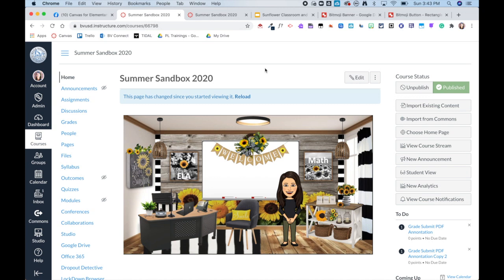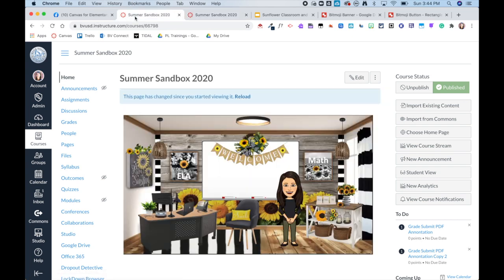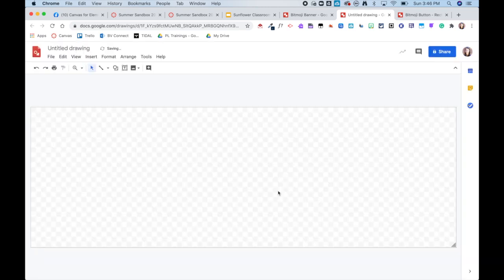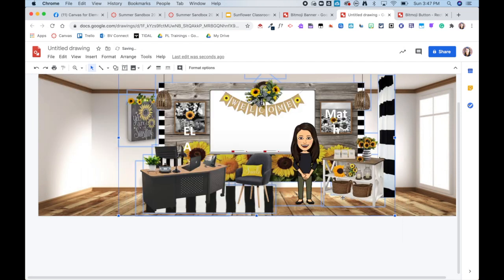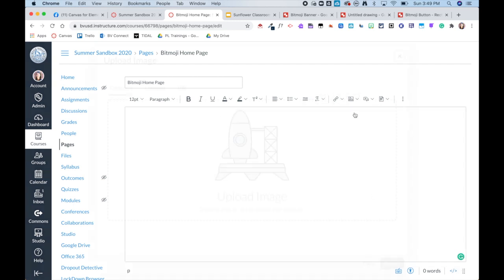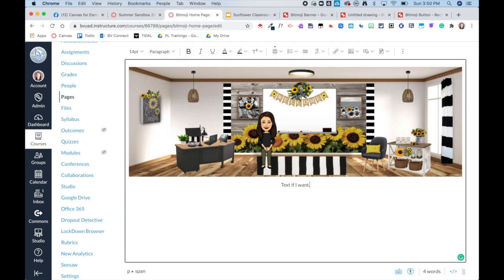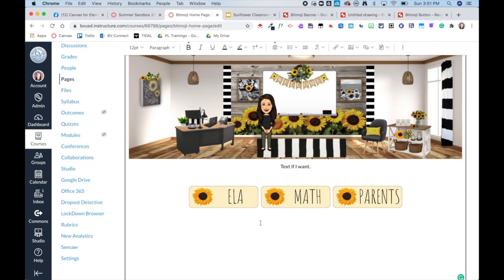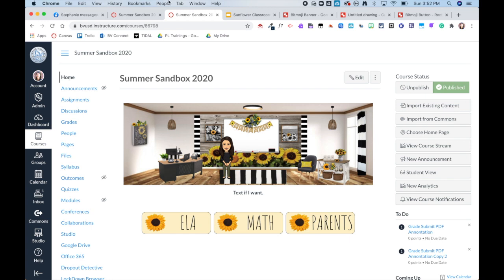Bitmoji Banner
This video talks about the pitfalls of using a Bitmoji Classroom in Canvas and how you can create a Bitmoji Classroom banner to use instead.